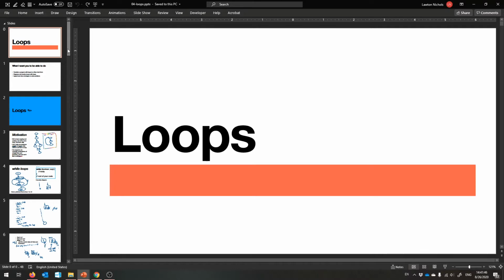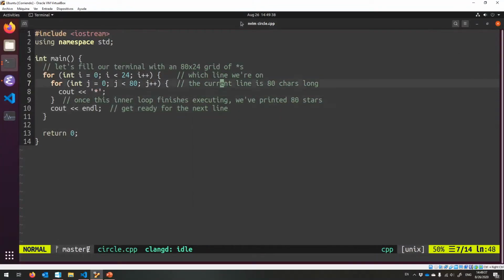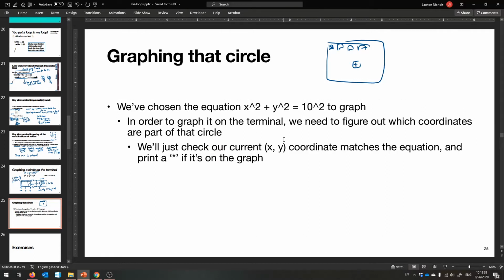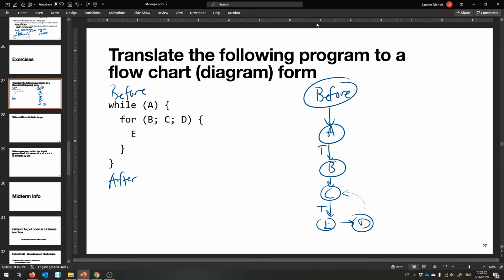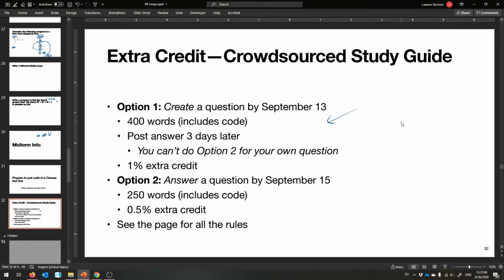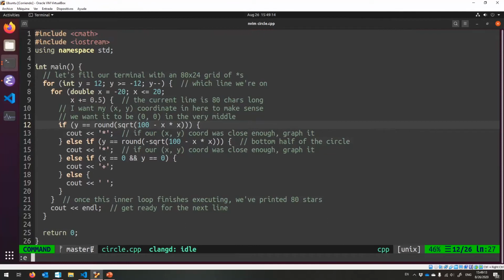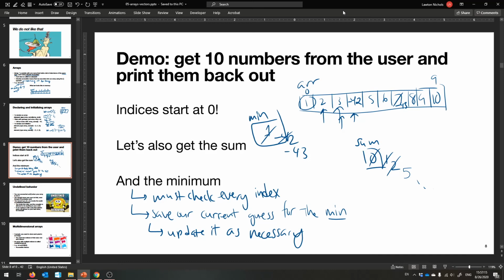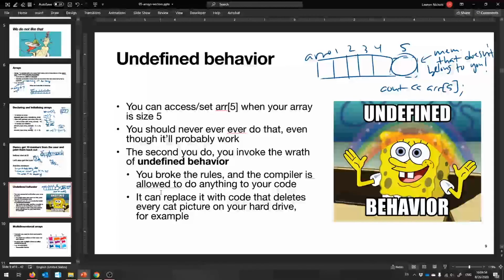(F20) CSCI 40: Lecture 8